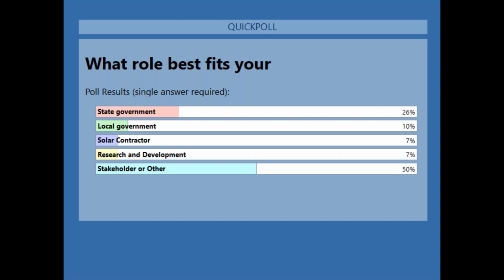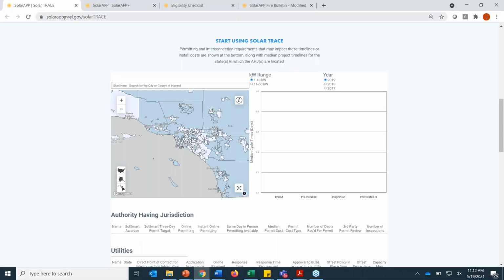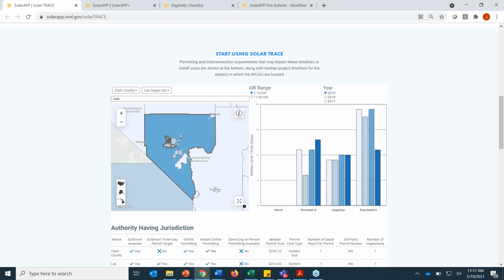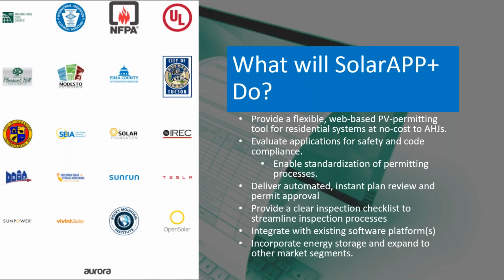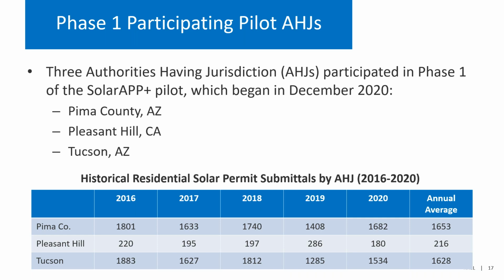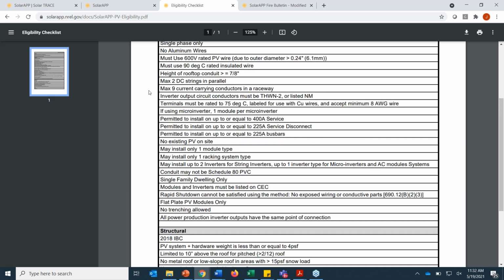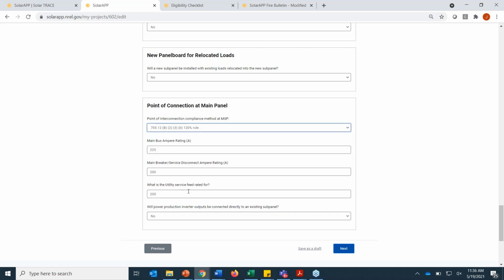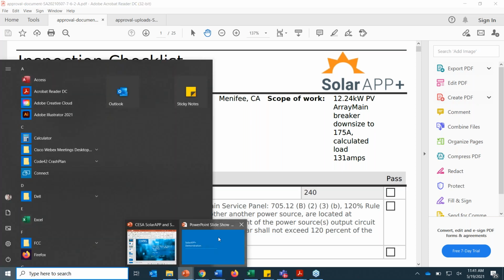NREL Solar Permitting Tools: An Introduction to SolarAPP+ and TRACE Tool (5.19.21)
This webinar, hosted by the Clean Energy States Alliance (CESA), featured an update from the National Renewable Energy Laboratory (NREL) on the development of the Solar Automated Permit Processing Platform Plus (SolarAPP+) an online solar permitting platform, including piloting results from jurisdictions in Arizona and California. NREL also presented the new Solar Time-based Residential Analytics and Cycle time Estimator (Solar TRACE) a tool designed to help local governments, utilities, and industry identify permitting, inspection and interconnection cycle times and related requirements nationwide.

Panelist: Jeff Cook, Ph.D., Renewable Energy Policy and Market Analyst, National Renewable Energy Laboratory

Moderator: Nate Hausman, Project Director, Clean Energy States Alliance